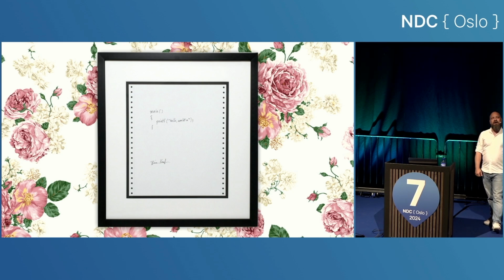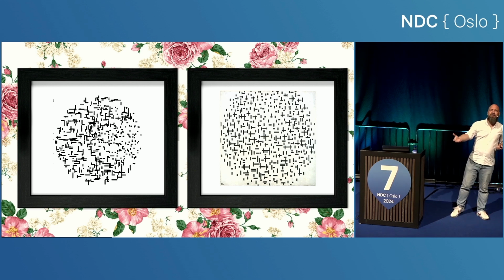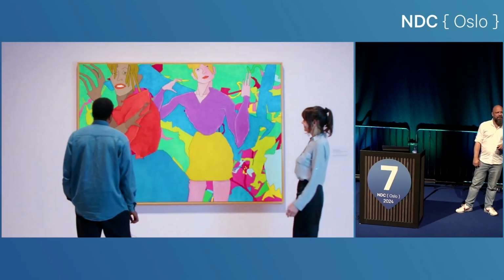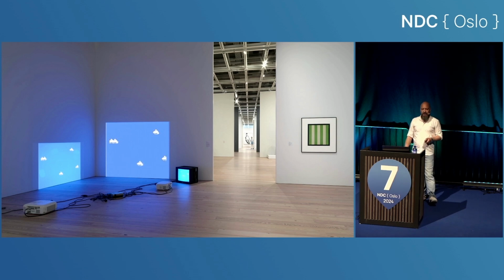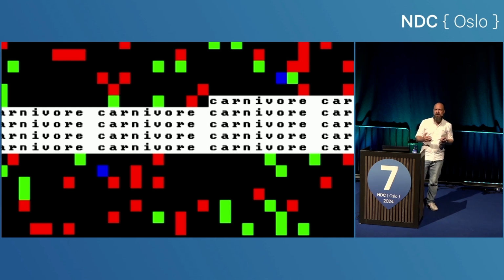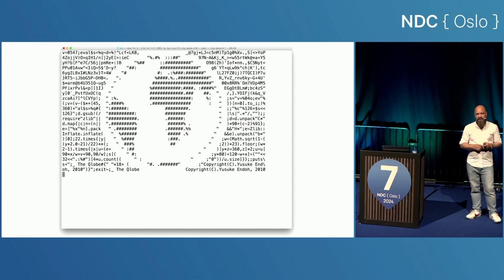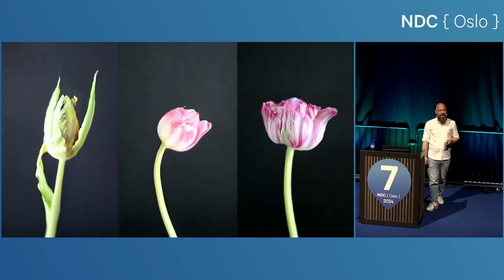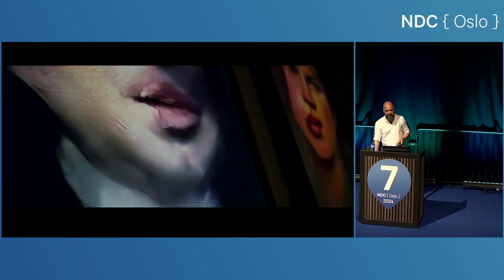The History of Computer Art - Anders Norås - NDC Oslo 2024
Embark on a captivating journey through the vibrant tapestry of computer programming as a realm of boundless creativity and expression. From the LSD-fueled hacking subculture in the 1960s San Francisco Bay Area to the dynamic web gallery of today, discover how programming has evolved into a breathtaking art form.

This talk delves into the awe-inspiring stories of artists who, coming from fine arts backgrounds, stumbled upon the magic of computers in the 1970s. We'll unravel the mysteries of mathematical algorithms that have become the still lives and croquis nudes of computer art, adding a touch of beauty and emotional resonance to the digital canvas.

Relive the rebellious 1980s, where amateur programmers ignited the demoscene movement, echoing the ethos of the street art. Explore the fusion of technology and rebellion, where code became a medium for expressing raw, unbridled creativity.

In the digital age, witness the internet transform into a global gallery, showcasing not only the final masterpieces but also the code itself as a form of art. Marvel at the unexpected instances where a computer printout of a well-known algorithm commands thousands at art auctions, blurring the lines between traditional and digital markets.

We'll unravel the artistic potential of mathematical algorithms, exploring how they breathe life into digital works. Moreover, we'll showcase instances where the code itself is the masterpiece, challenging conventional perceptions of art.

Be prepared for a visually engaging experience supported by stunning imagery and beautiful code, aiming to inspire you to dive into the rich world of computerized art. Gain insights into the frameworks and tools that empower you to channel your creativity through code. Join us in embracing the fusion of technology and imagination, where the possibilities for artistic expression are as limitless as lines of code on a screen.

Maybe you'll even have an answer to the everlasting question of "What is art?".